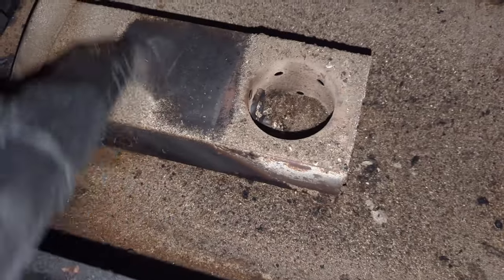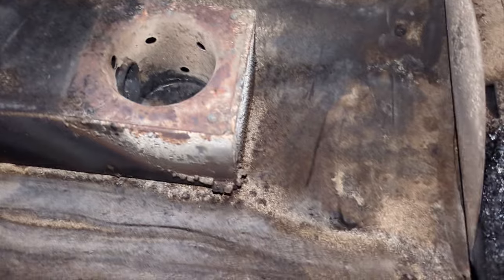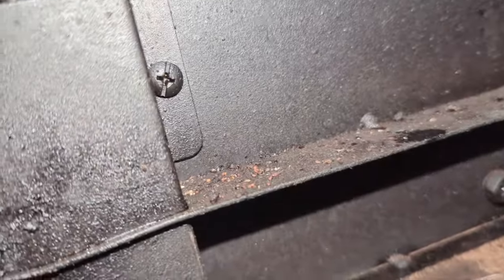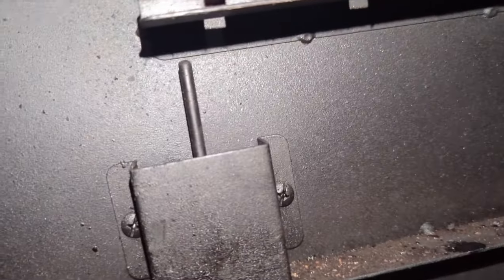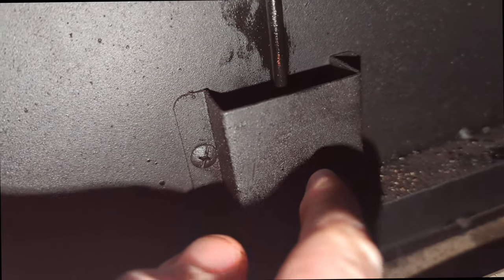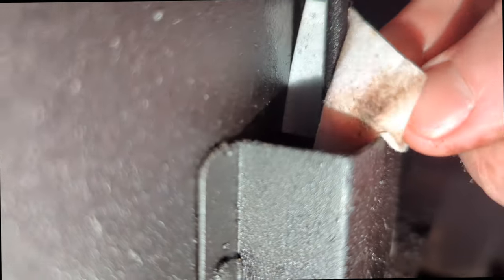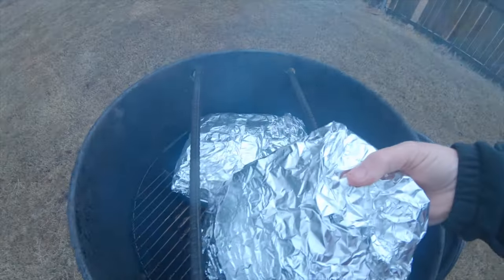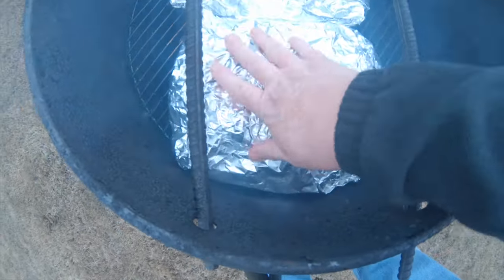Easy Guide: Cleaning Your Pit Boss Pellet Grill Temperature Sensor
Keep your Pit Boss pellet grill performing at its best with this step-by-step guide to cleaning the temperature sensor! In this video, I'll walk you through the simple process of maintaining your grill's temperature accuracy by properly cleaning the sensor. Whether you're a seasoned pitmaster or new to pellet grilling, ensuring your temperature sensor is free from debris and buildup is crucial for consistent and delicious results. Don't let a dirty sensor ruin your barbecue experience – watch now and learn how to keep your Pit Boss grill running smoothly!